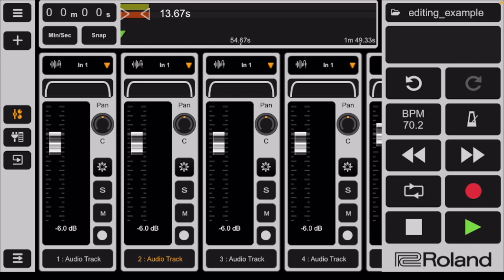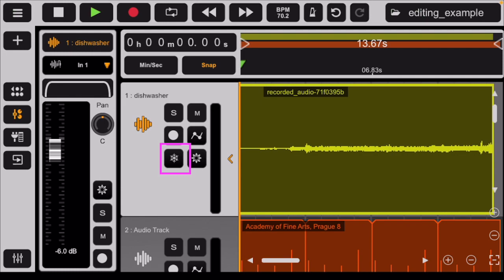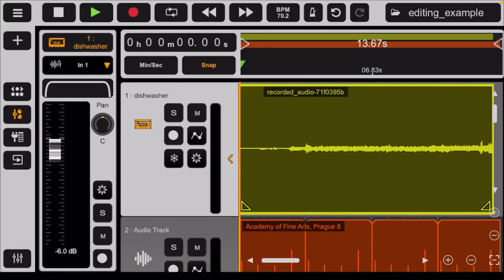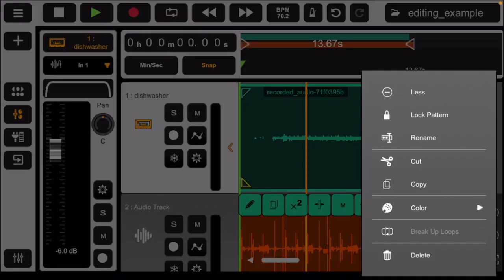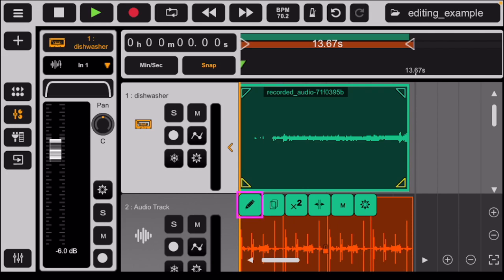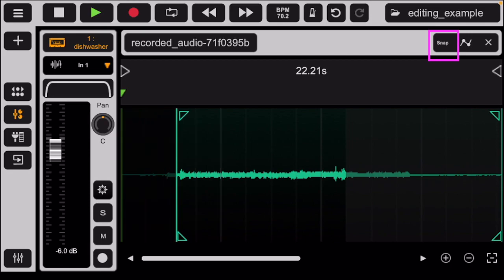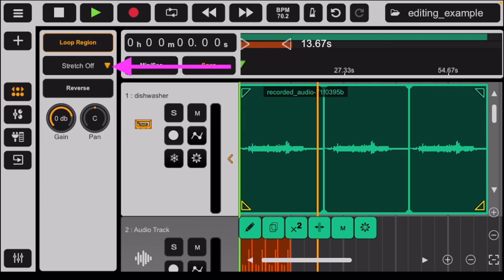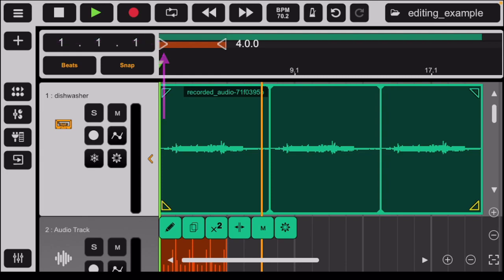zentracker tutorial #6: editing audio and making loops.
This video is aimed primarily at those with little to no experience using recording equipment or software. It covers the audio editing tools (trim, cut, copy, paste, etc.) and looping.